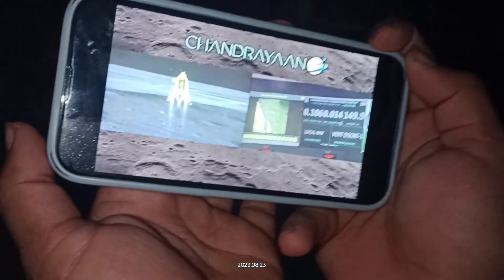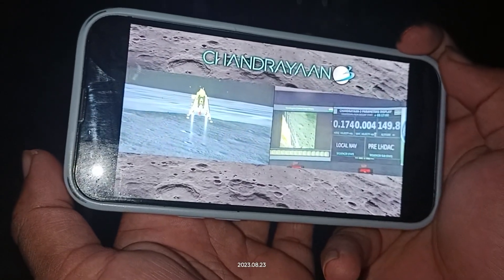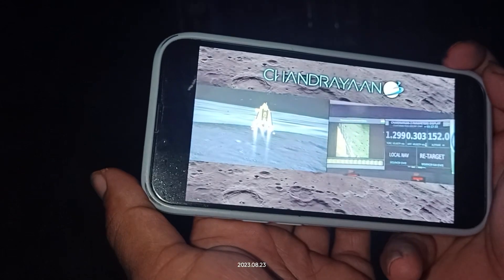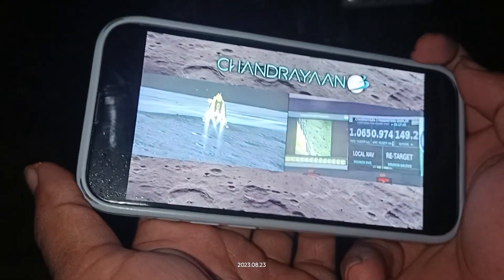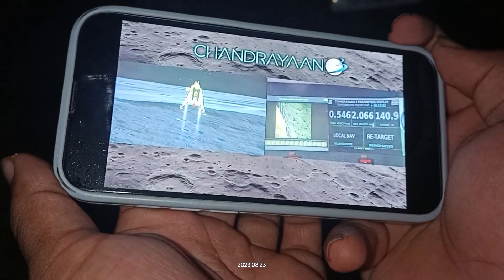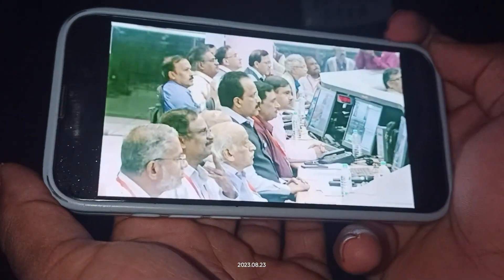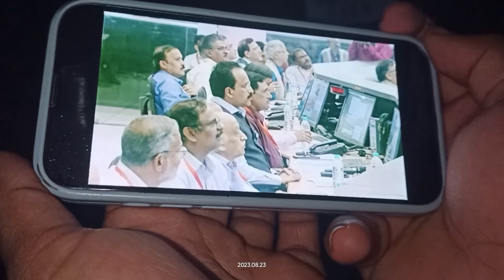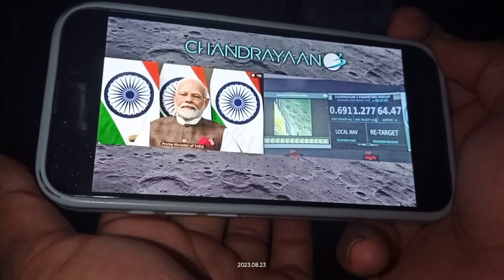Chandrayaan 3 ❣️❣️🙏🏻🙏🏻 Jai Hind